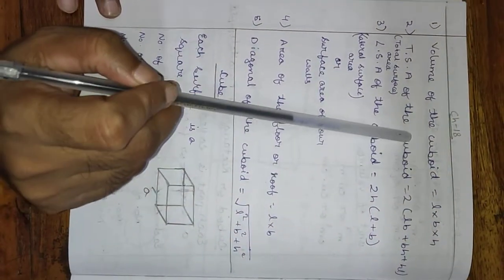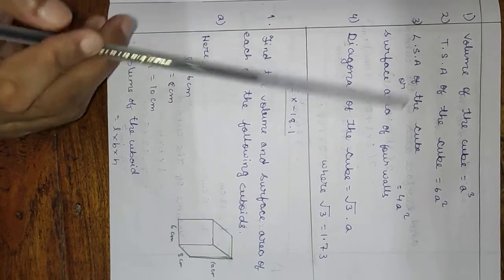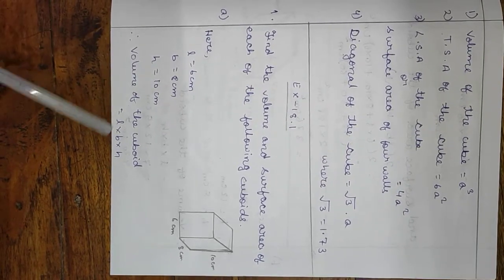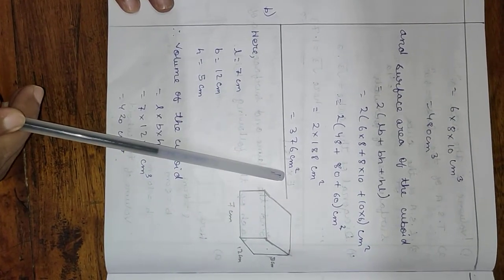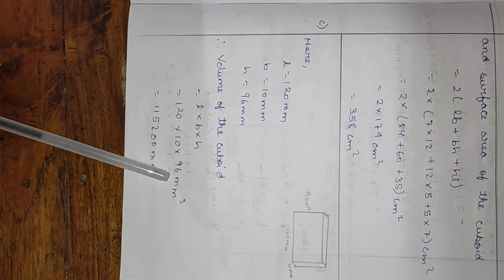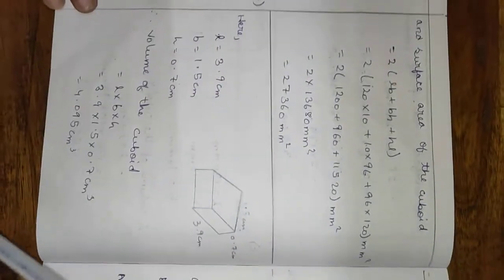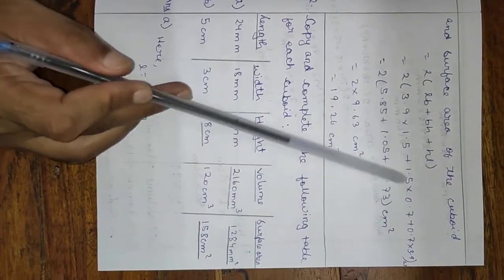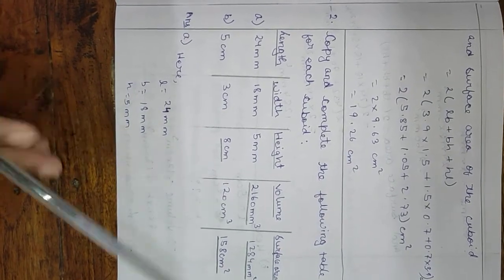Ch-18 volumes and surface areas of solids